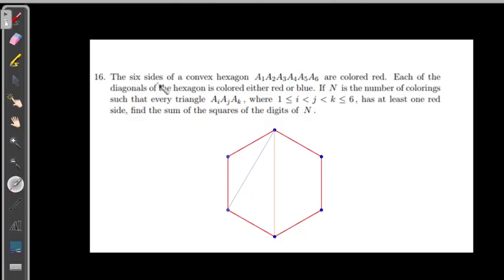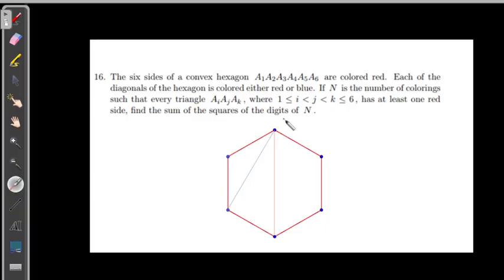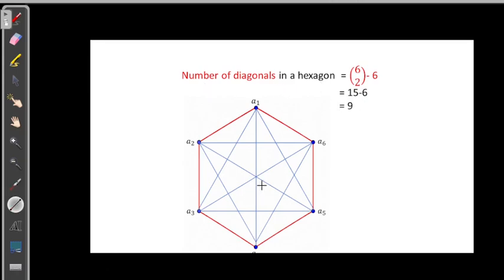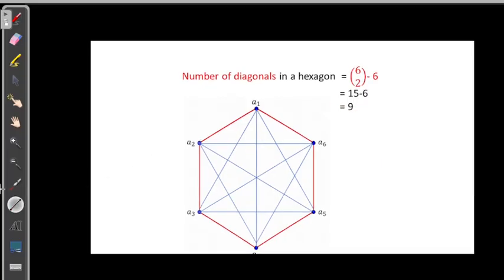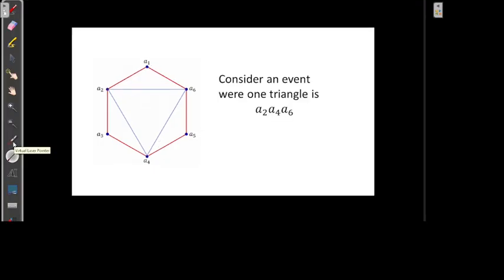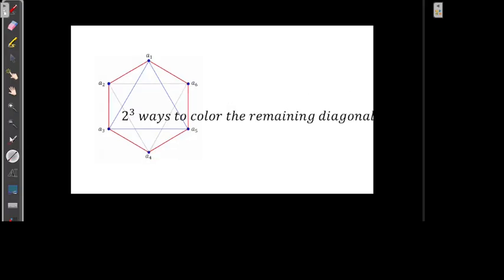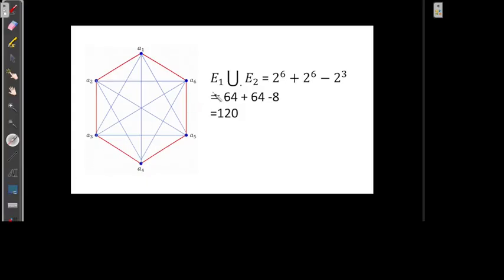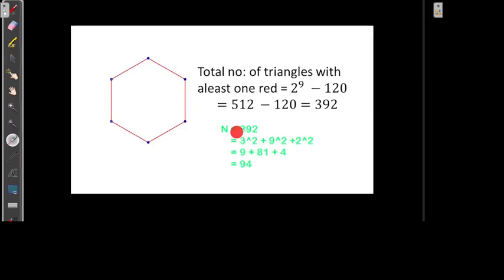Hexagon coloring problem , based on fundamentals of permutation and combination -Ioqm 2023 Q.16